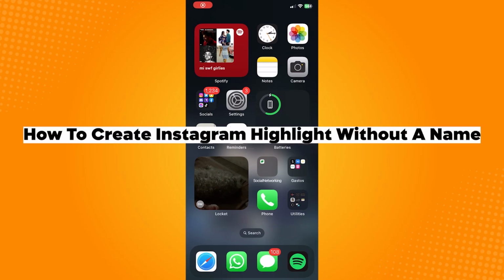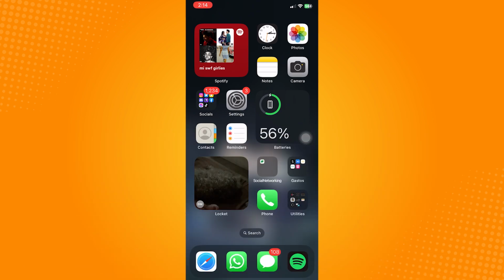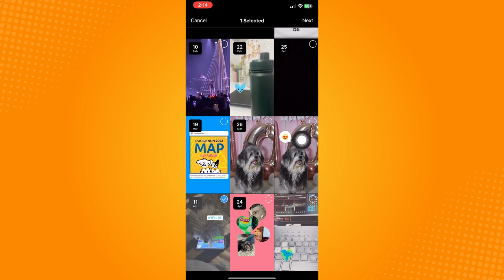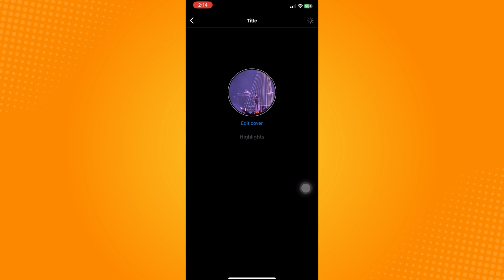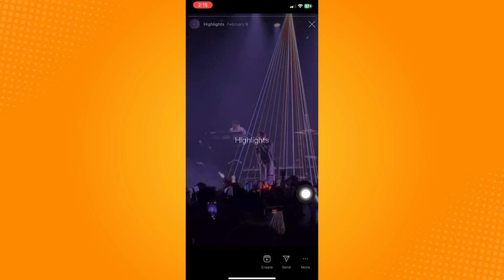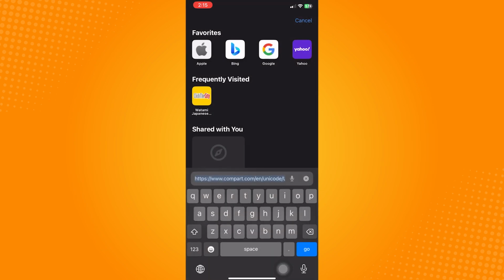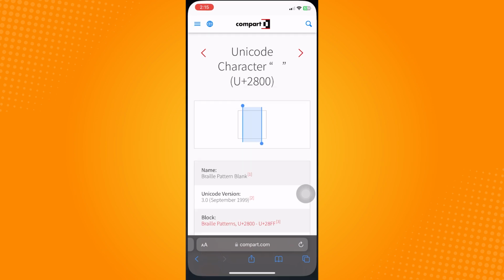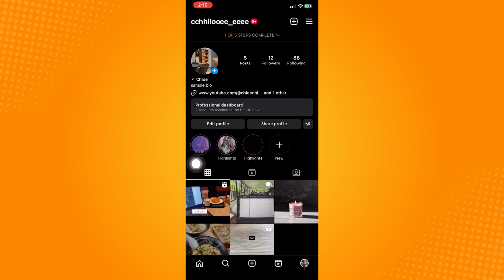How To Create Instagram Highlight Without A Name (2023)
Learn‎‎‏‏‎ ‎How To Create Instagram Highlight Without A Name

In this video I will show you‏‏‎ ‎how to create instagram highlight without a name